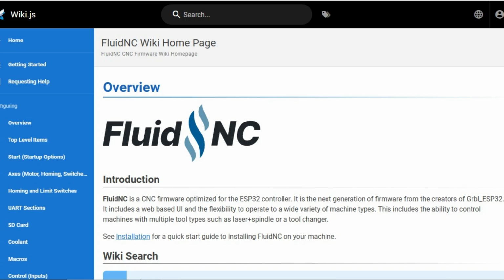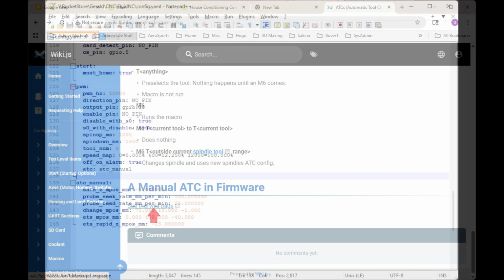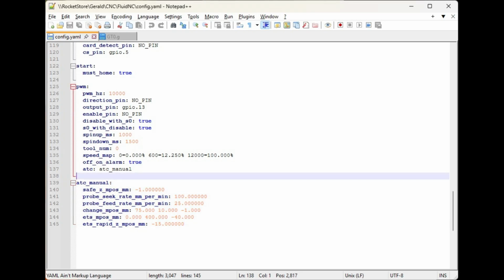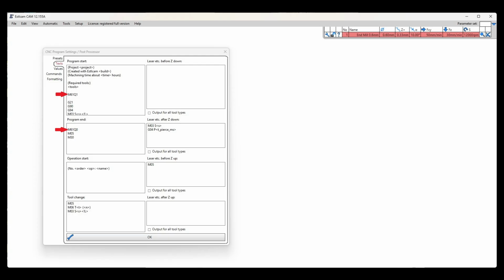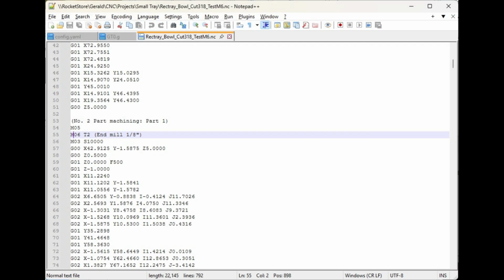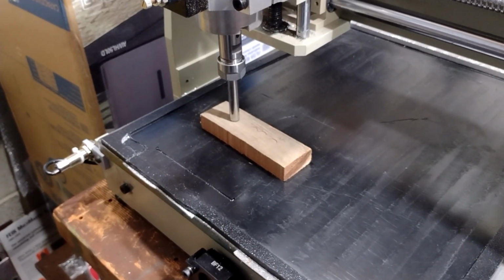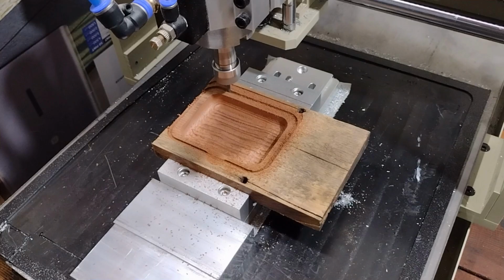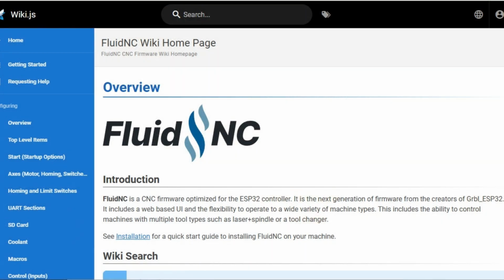FluidNC's ATC Manual Feature discovered and used on my 3040T CNC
There is so much to be known.  I've wasted hours trying to implement some form of auto tool switch-over between jobs, only to find out that FluidNC hands it to me on a silver platter.  This video demonstrated how FluidNC's atc_manual feature is set-up and used.